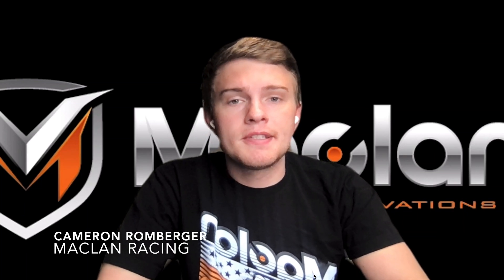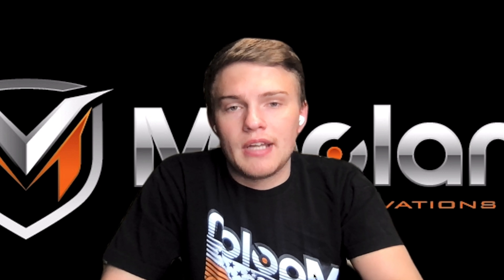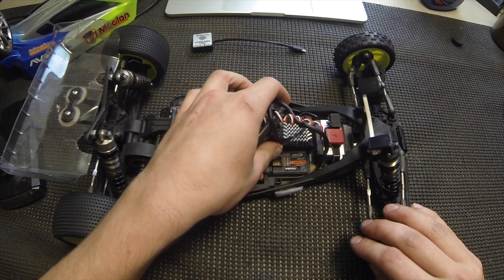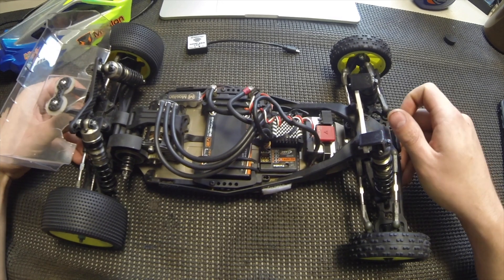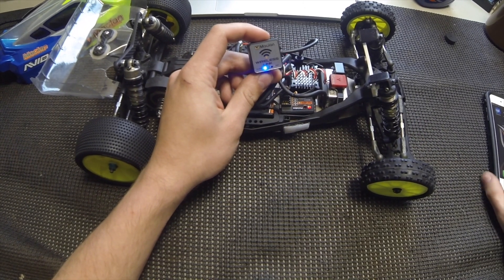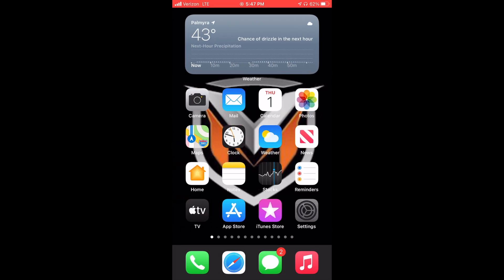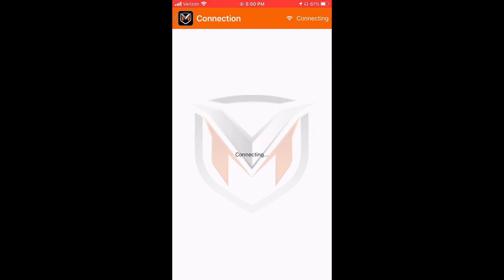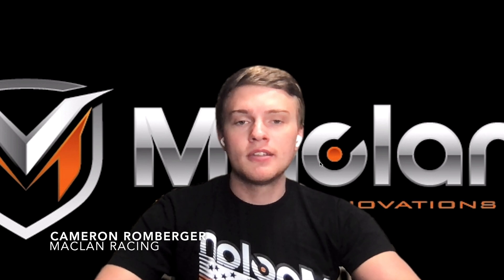Maclan ESC calibration and Wireless Link setup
04:00 for the Wireless Link setup.